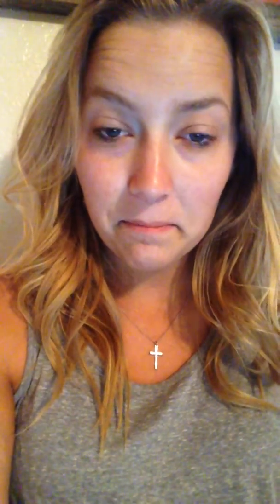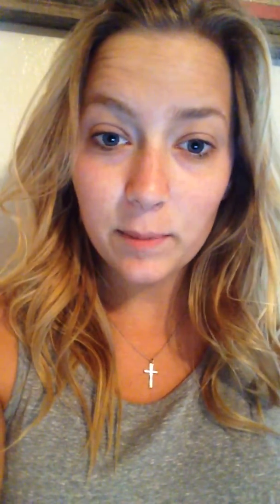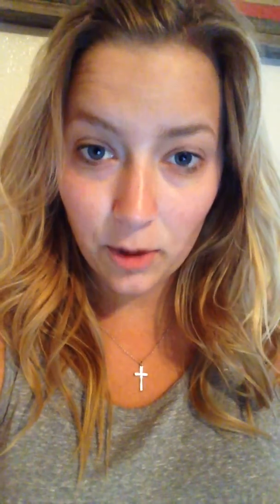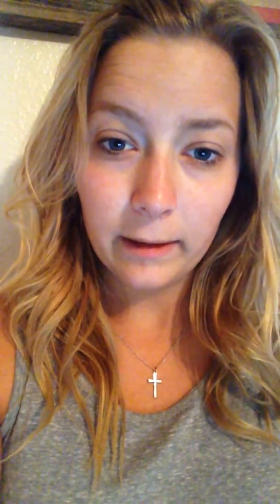Patient/Health Educator Conversation MT